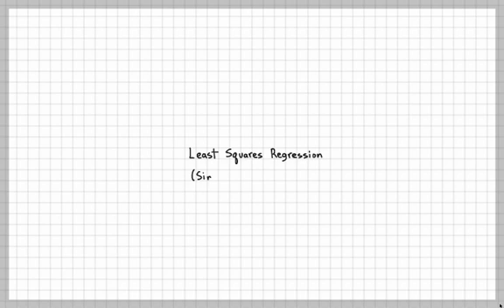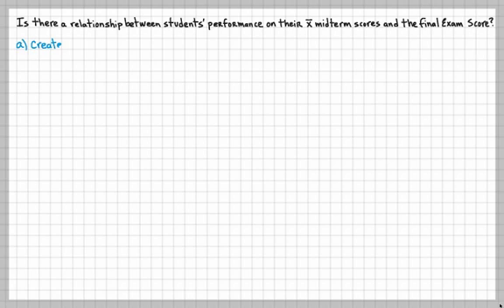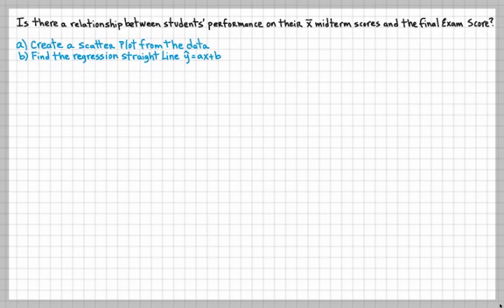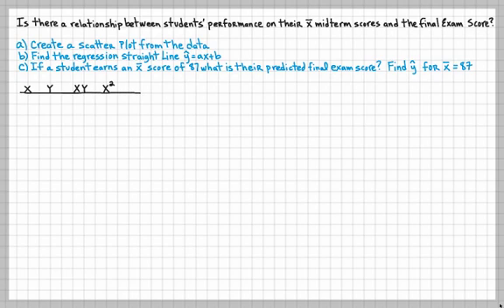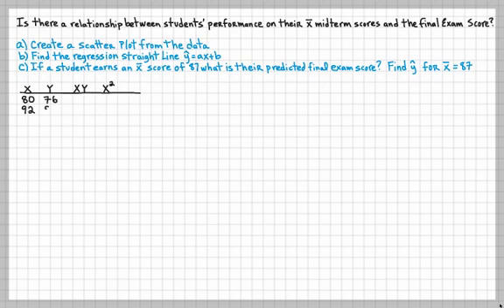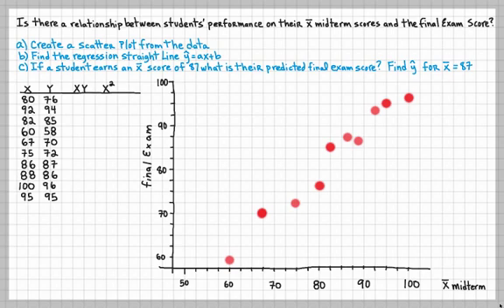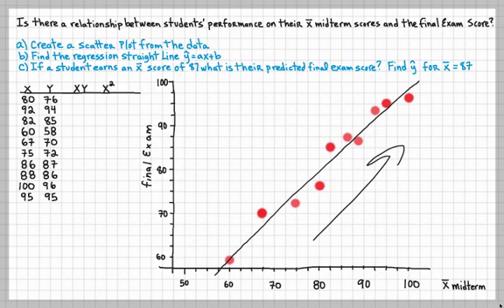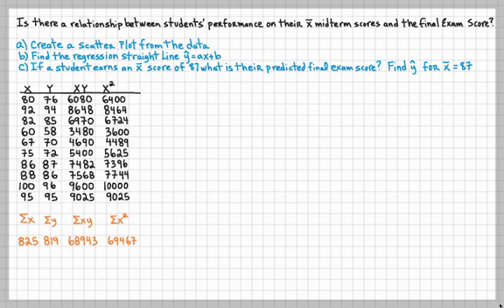Linear Regression Y-hat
ABOUT
A step by step problem on how to calculate the least squares regression line from a data set using the sum formulas for regression.  I'll show you how to use a table to organize your data to create the sums necessary to use the regression formulas.  This video shows you both the mean and y-intercept sum formulas..